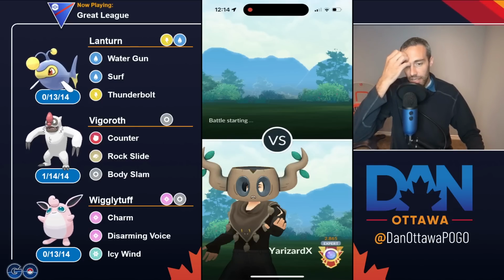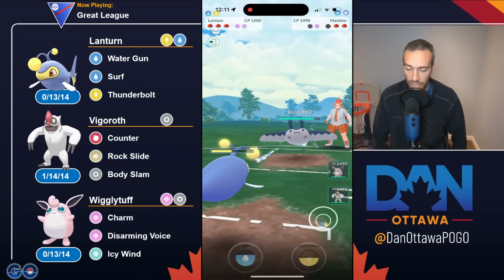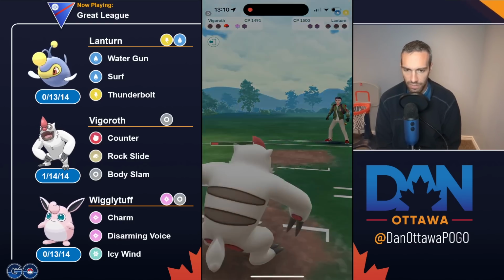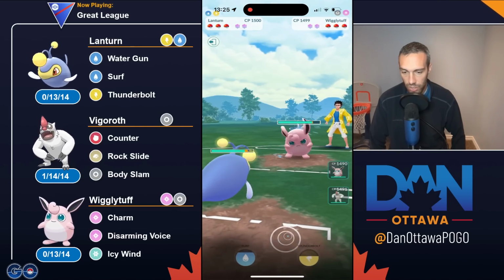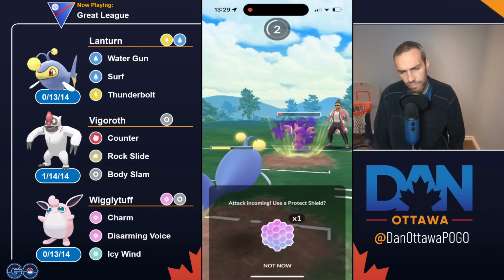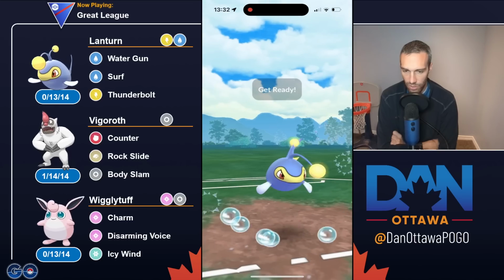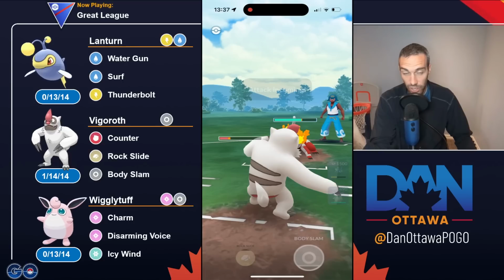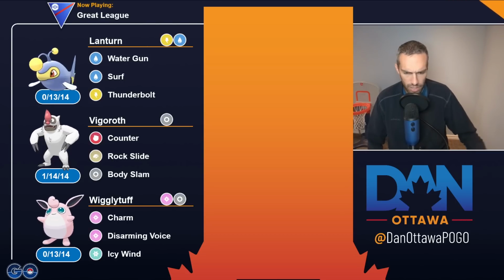Subscriber makes it 10 TIMES STRAIGHT LEGEND with THIS STRONG GREAT LEAGUE TEAM | Pokemon GO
This channel is where you come if you want ideas for:
Go Battle League Tips & Tricks

This week it is the great league, ultra league, and master league.

A subscriber hit legend for the 10th straight time with lanturn, vigoroth, and wigglytuff